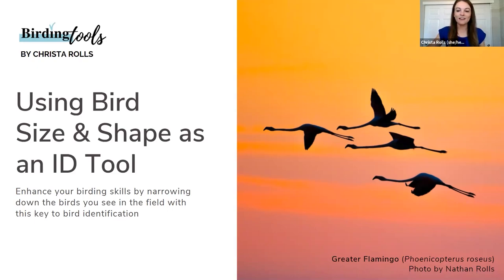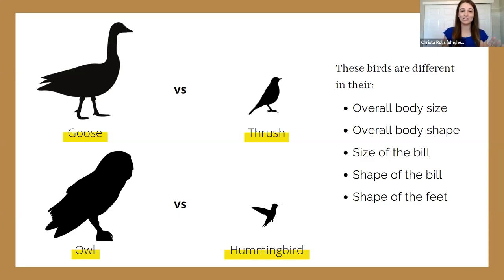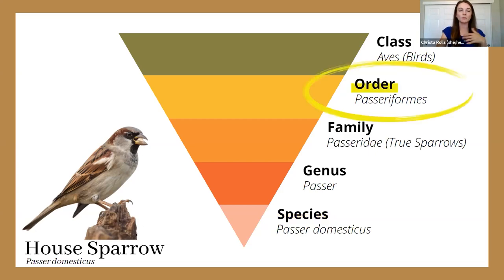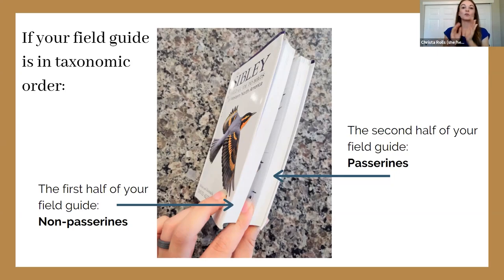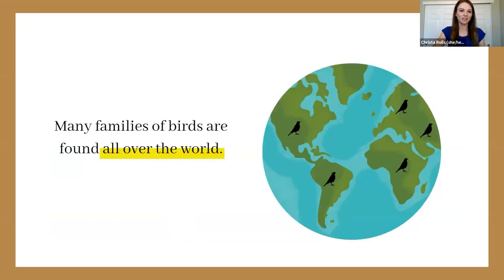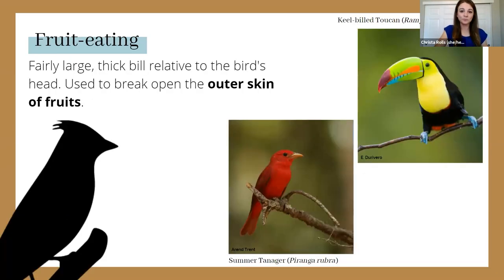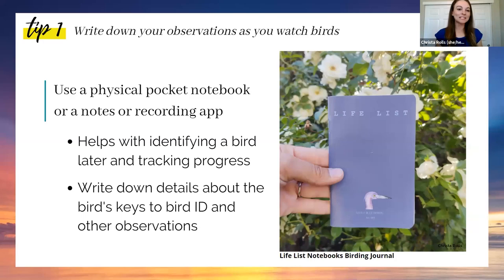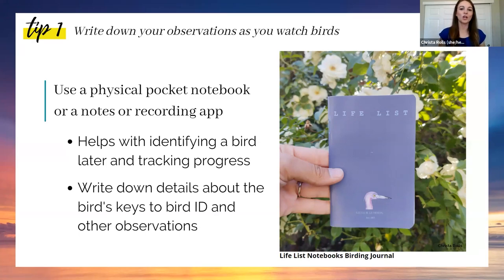Use Bird Anatomy and Shape to Identify Birds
To distinguish among bird family groups and species, birders use the five keys to bird identification, to first include the size and shape of a bird’s overall body and individual parts. From the size and shape of a bird’s foot to its bill, bird features can tell us a great deal about the habitats in which they’re found, the kinds of foods they eat, and the family groups under which they’re classified. In this workshop, Christa talks about how to recognize this key to bird ID, with some helpful tips and tricks for narrowing down the list of possible birds and achieving a positive identification.

Christa Rolls is an Avian Ecologist and Conservation Biologist who loves birds and connecting others with their passion for birding. She started her career in avian ecology in Southern Indiana in 2012, and since then has had the opportunity to work on various projects in the Pacific Northwest, Germany, and, currently, California monitoring bird populations and behavior to help inform management decisions. Christa is also on the Board of Directors for Ecostudies Institute, a non-profit organization based in the Pacific Northwest that conserves wildlife and their habitats through science, restoration, and outreach. Most recently, in September 2020, she founded Birding Tools and hosts the Birding Tools Podcast, which breaks down all aspects of beginning birding, from finding the right pair of binoculars to learning how to find birds in the field.